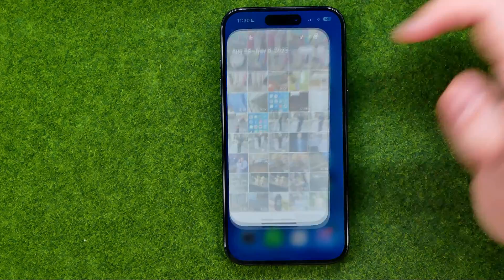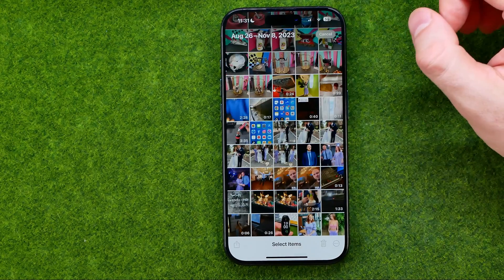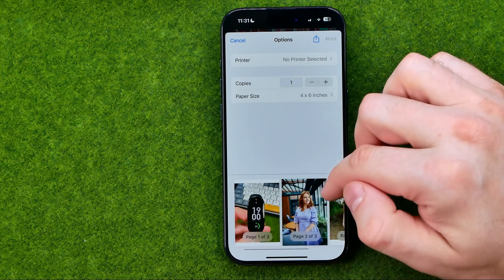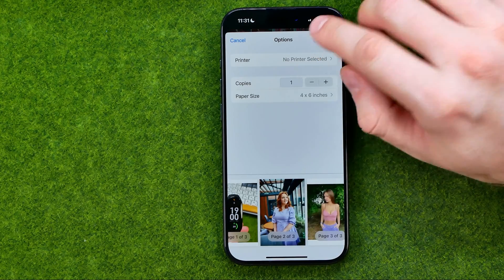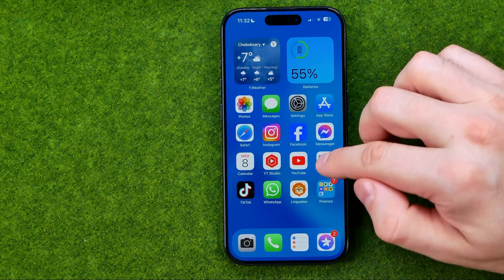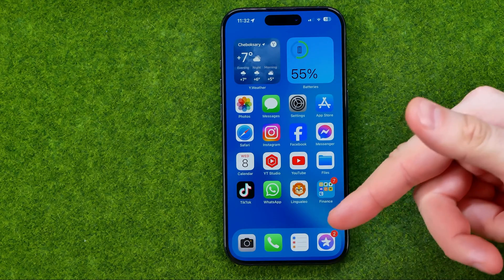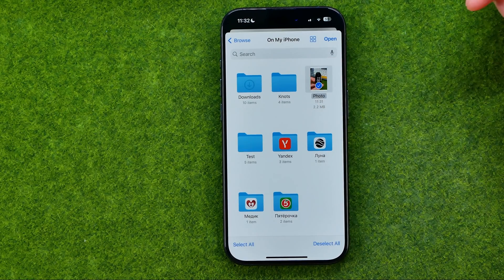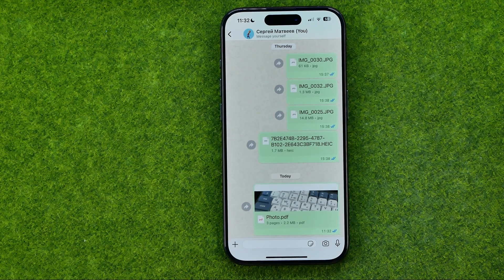How to Convert Photo to PDF on iPhone 15 Pro - Full Guide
Here's how to convert photo to pdf on iphone 15 pro